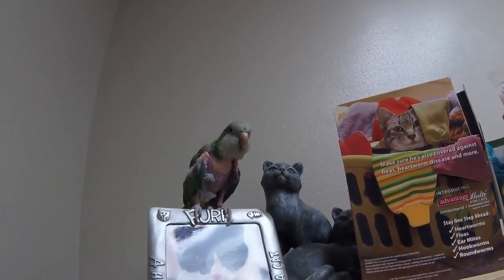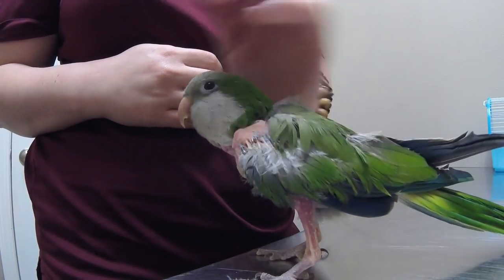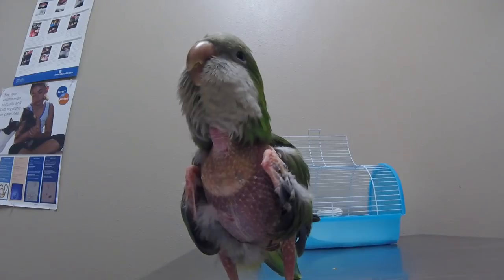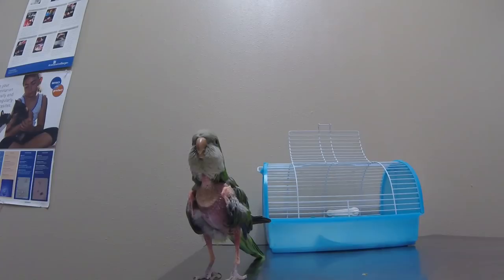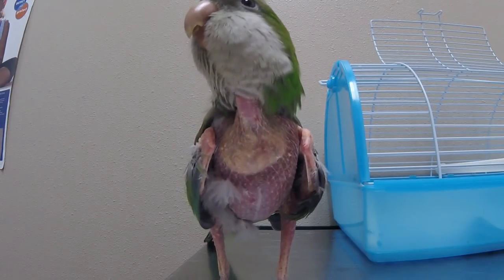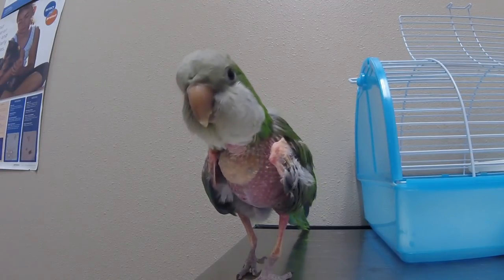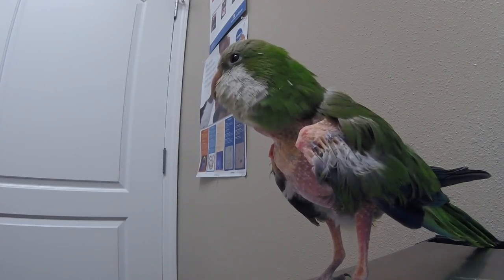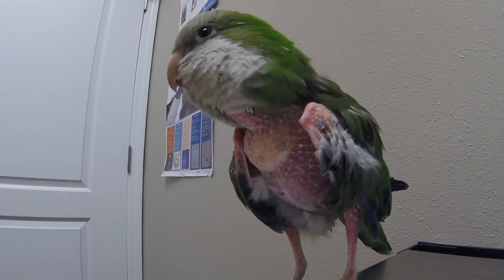Representation Of A Quaker With Obviously Worse Self Mutilation